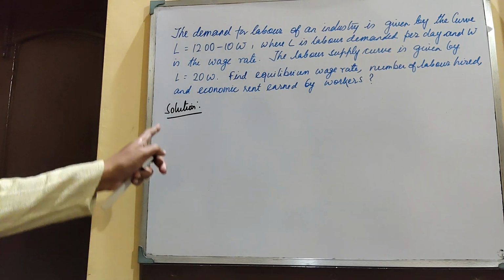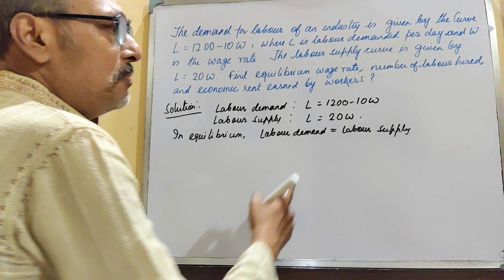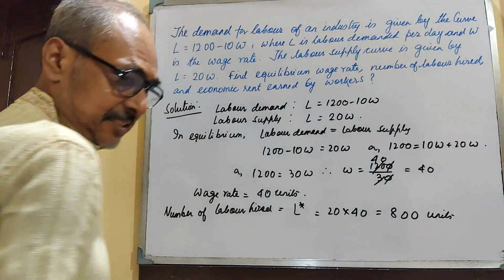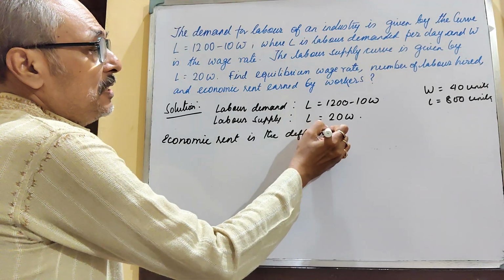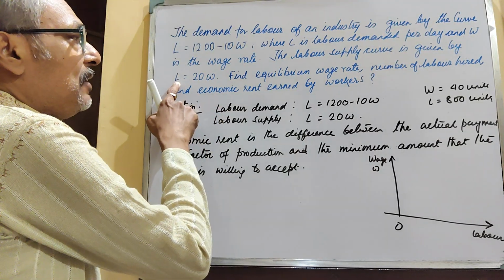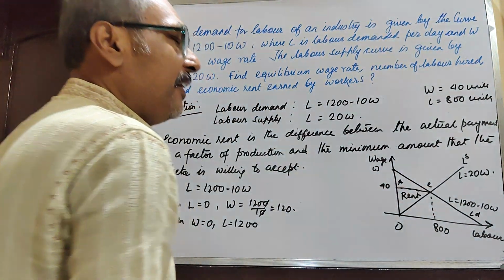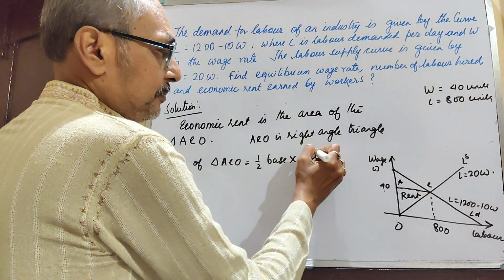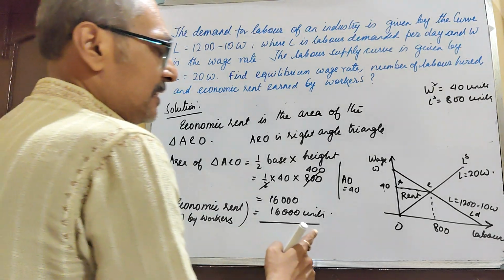Labour demand : L=1200 -10W Labour supply : L =20W Find equilibrium W , L and economic rent.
The demand for labour of an industry is given by the curve L=1200 -10W where L is the labour demanded per day and W is the wage rate. The labour supply curve is given by L=20W.
Find the equilibrium wage rate and quantity of labour hired. What is the economic rent earned by the workers.